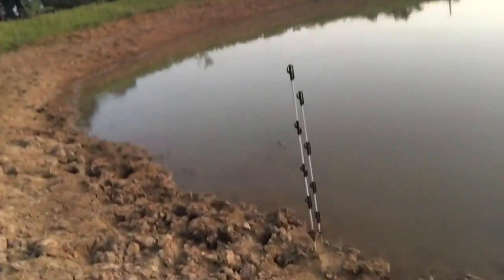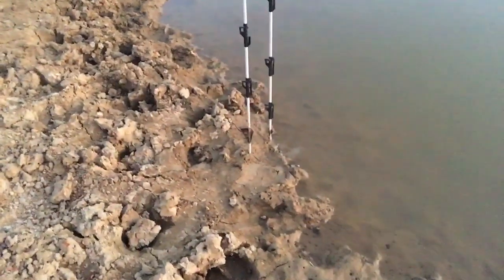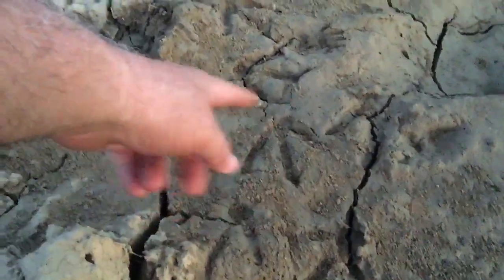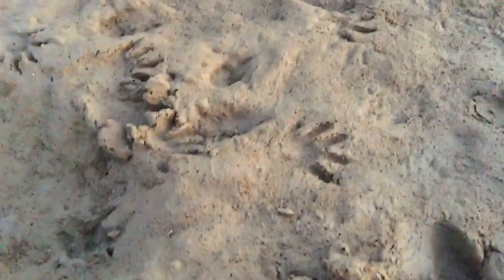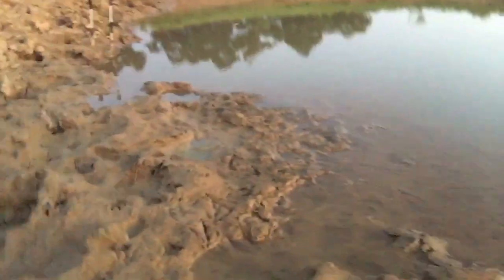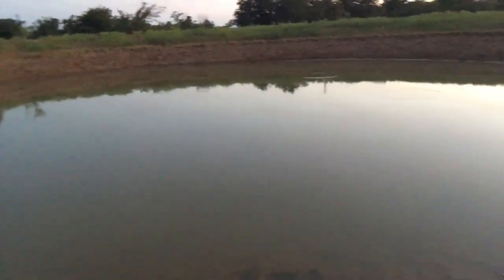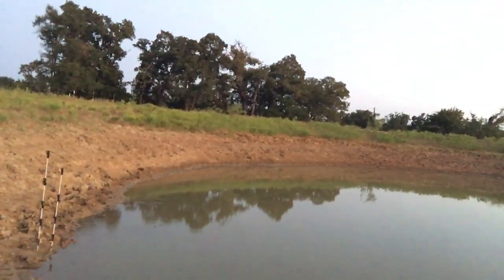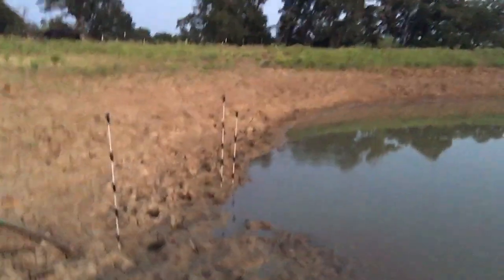Identifying active game animals by their tracks left at the pond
This is the start of the thirteenth week with no rain and daily high temperatures are still above 100 degrees.  Still, animals need water to survive and this video shows how to look at foot prints left behind by game animals that go to the pond to drink water.